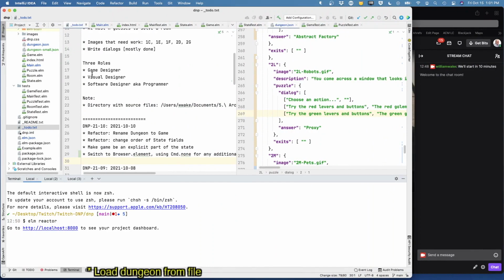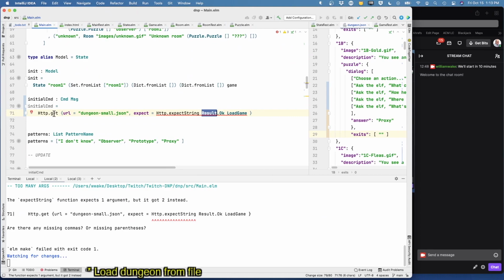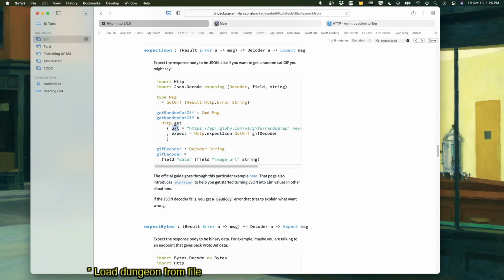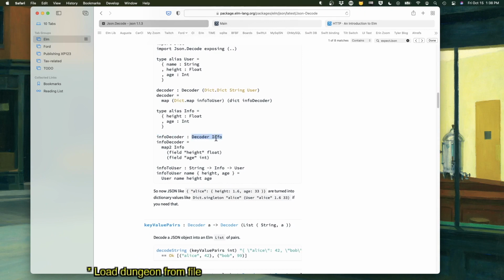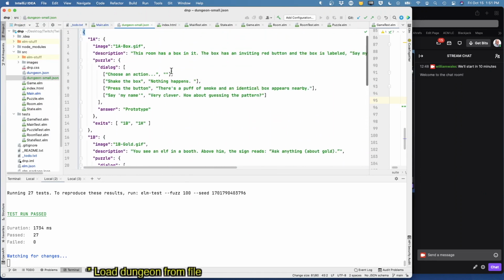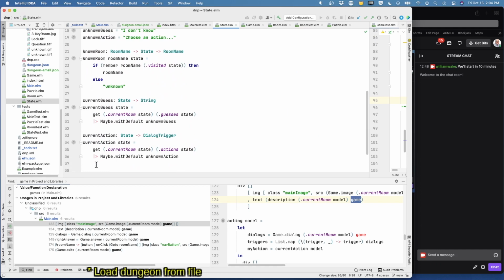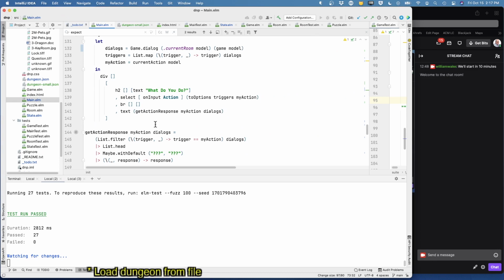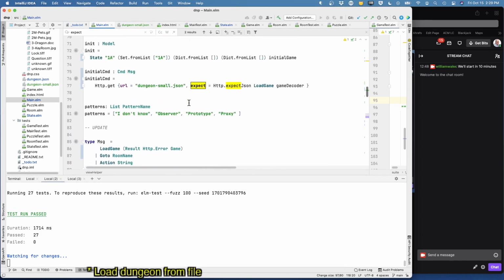DNP-21-11: Load JSON files via HTTP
My brothers join me for a programming ensemble. We figured out how to get a JSON file loaded into our game object. Along the way we learned that our view was still using a hard-coded game, so we made it look at the newly loaded game. That worked much better:) We also spent some time at the end reflecting; my biggest lesson was that deferring handling of some things really cost me time. Next time we'll get the map in play, maybe start deploying this for real.